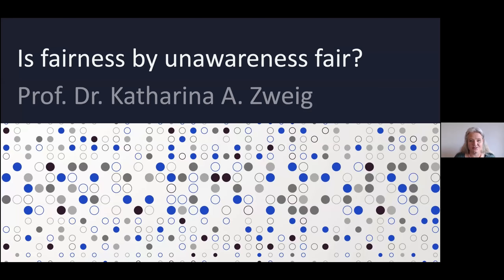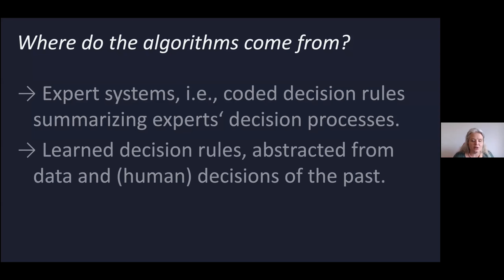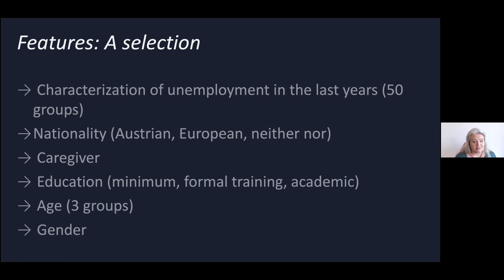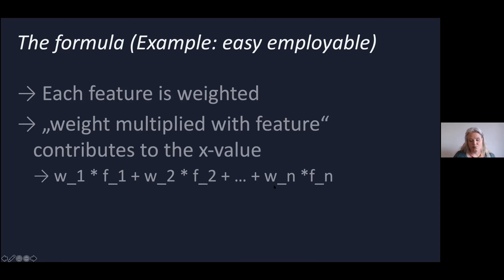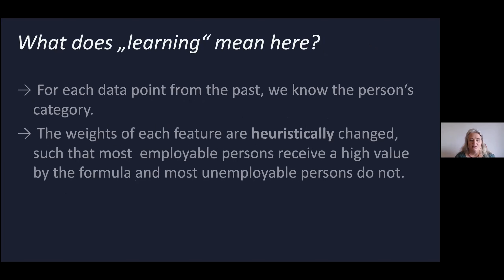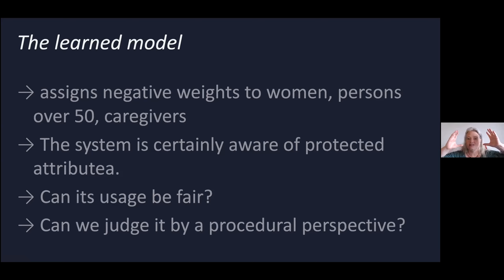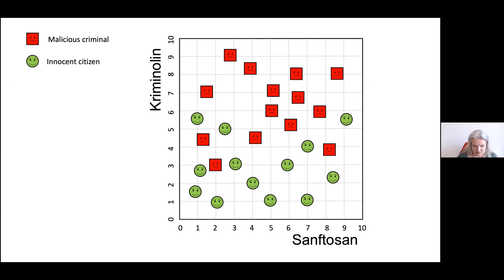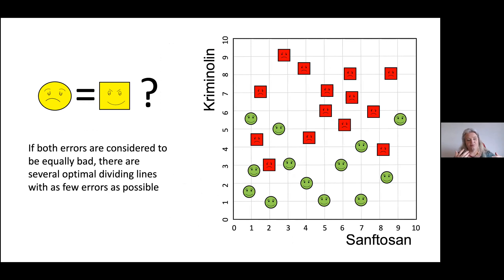Professor Dr. Katharina A. Zweig, "Is fairness by unawareness fair?"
This presentation was given at the GOAL International AI Conference on April 8, 2021.

Katharina Zweig is a university professor in the Department of Computer Science at TU Kaiserslautern and heads the Algorithm Accountability Lab.

The International AI Conference took place on April 8-9, 2021. It involved interdisciplinary lectures and workshops presented by both GOAL project researchers and external speakers on the regulation of AI referring to the topic of Governance of/by algorithms from the fields of (socio-)informatics, law, ethics, economics and technology assessment.